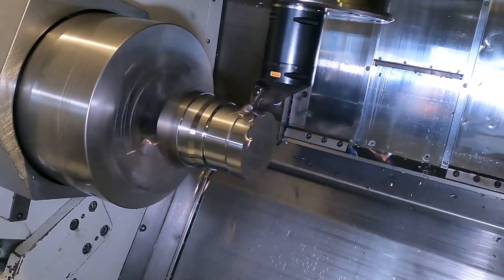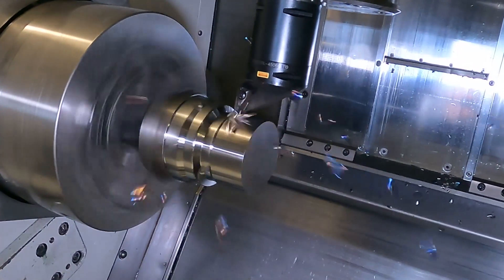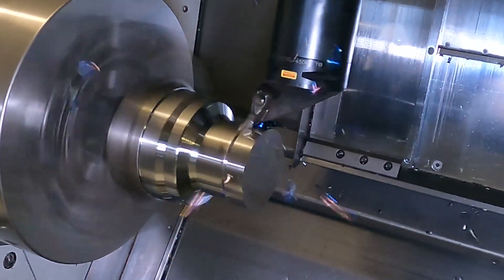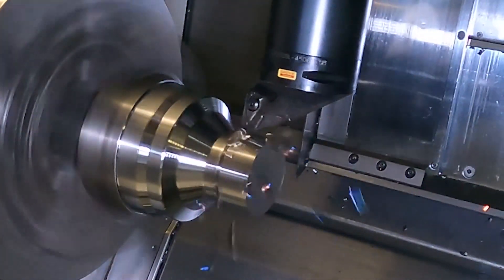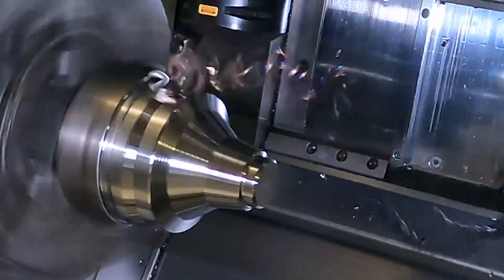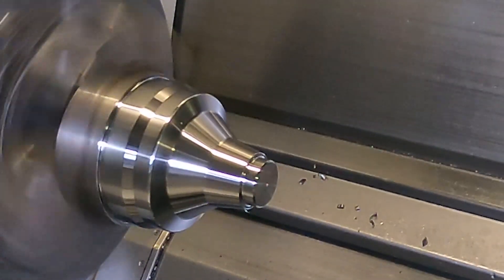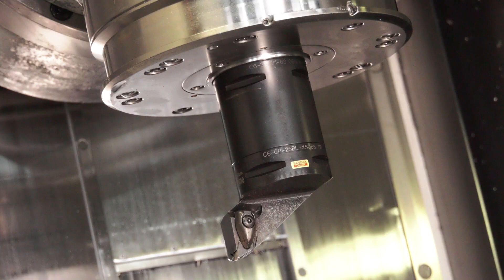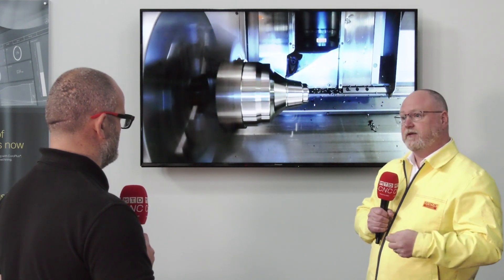What is PrimeTurning from Sandvik Coromant?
What is Prime Turning ?
In this video, Lee Kendall of Sandvik Coromant explains the reasons engineers should consider turning in the 'Prime' direction..
Prime direction meaning away from the chuck on the lathe..

“Simply put, PrimeTurning means all-directional turning, where turning in new directions will give you all these benefits, Turning away from chuck towards the end of the component, with a small entering angle has not been possible until now, as small entering angles typically provide extremely poor chip control.”